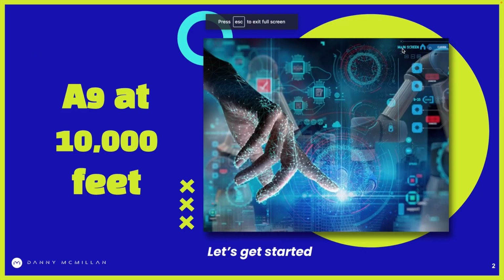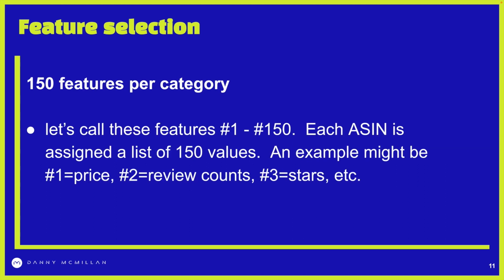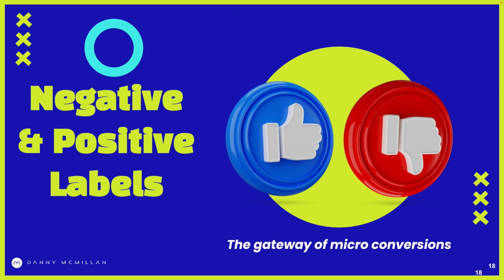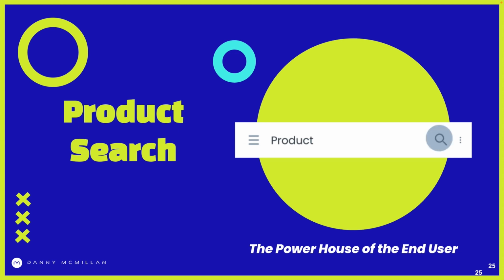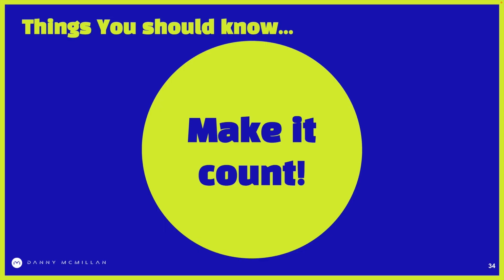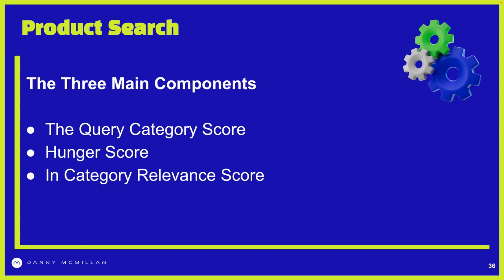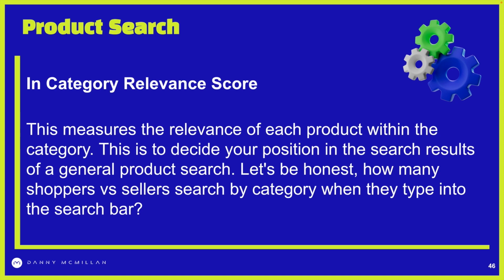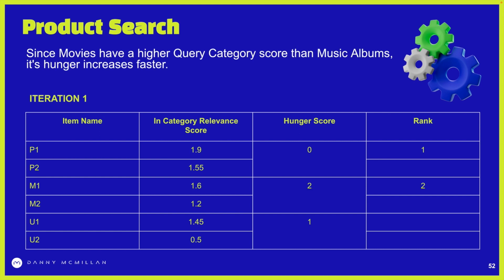Amazon A9 Algorithm REVEALED! What You NEED to Know in 2022 | Oracles of Ecom | Danny McMillan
Amazon A9 Algorithm revealed what you need to Know in 2022 with Danny Macmillan. Find out in today's Oracles of Ecomm about Amazons A9 algorithm 2022 and Danny's deep dive on Amazon A9 tips and tricks for 2022. We talk about Amazon A9 what you need to know!

Timestamps

0:00 Intro
1:21 The Breakdown - Why You Should Know
2:00 Feeding the Machine
3:18 Feature Selection
5:27 Positive & Negative Labels
6:25 Benefits to the Sellers
7:12 Product Search
7:56 What You Need to Know
10:31 The 3 Components that Matter
13:30 Query Category Score
16:23 Don't Forget to Subscribe!

🥇 Our Advanced COACHING, RESOURCES, EVENTS and COMMUNITY

What is the Private Label Legion?
E-Com is growing like never before, and entrepreneurs are growing just as fast! To maximize your growth potential, you need a tool and community like the Centurion League.

We have been involved in the E-Commerce business long enough to know that there are plenty of courses, plenty of blogs, and plenty of webinars. Some are REALLY good, and some are equally bad.

But day in and day out, We kept noticing that the one thing missing most was an interactive and structured solution that replicated that “sitting around a table”….. So after many years of trial and error of how to be effective, the Centurion League was born.

Who is Tim Jordan?

“When I first started in e-commerce, it was done with massive amounts of trial and error. I was reading a lot of conflicting info online, I was watching youtube videos, but mostly I was just trying to figure it out by DOING it. I made a lot of mistakes, missed a lot of opportunities, and ended up being successful!!! But, that was also after a TON of lost money due to those mistakes…

After more than a year of running, I can look back and remember all the powerful lessons that I learned myself! From watching the growth of members to learning from feedback of my own products to watching the leadership of members with mountains of e-com experience or just getting started! This group is incredible, and the success stories are something that we see as a group effort!

So whether you are just getting started in your e-com career or an established seller that needs that extra little bump, I can honestly say that the Centurion League has something for you. Jump in, give it a try, and get involved!”

Who is Norm Farrar AKA The Beard Guy?

Entrepreneur and businessman Norman “The Beard Guy” Farrar stands at the forefront of the economic mega-machine known as Amazon Marketplace. As a leading expert with over 25 years of product sourcing, development, and branding expertise, Norm is an advisor to many and an inspiration to all.

As a creative innovator and brand strategist, Norm is highly adept at corporate transformation, business strategy, and driving brand growth. He is a decisive, results-focused leader who develops innovative approaches to balancing cost vs. return, generating organic site traffic, and customer loyalty for companies at various stages of growth.

With a work hard, play harder approach, Norm’s philosophy has always been to steer and direct his entrepreneurial footprint by owning each step of the development and procurement process.